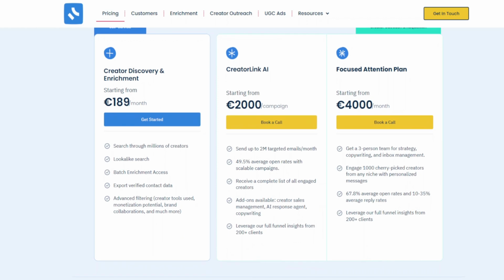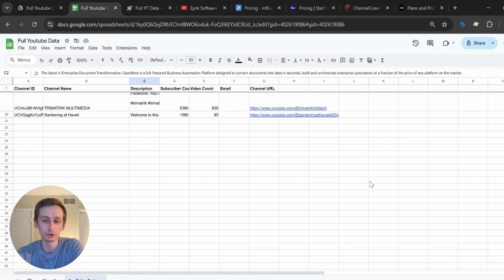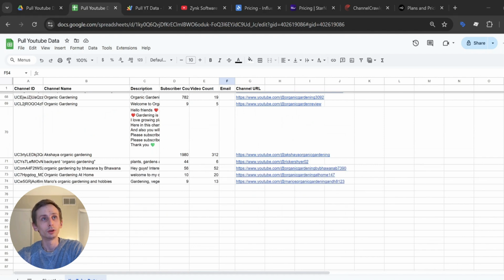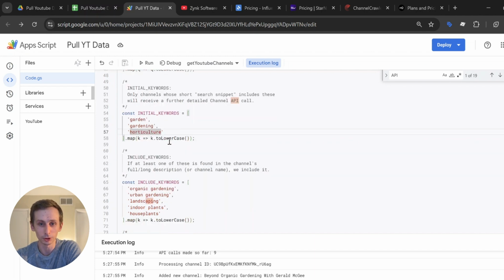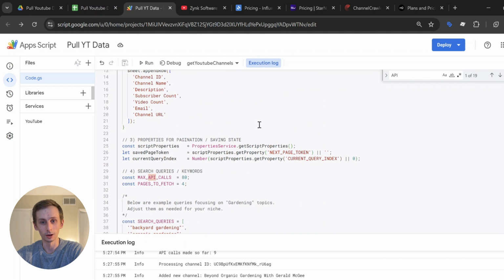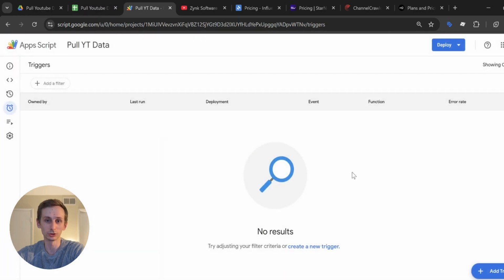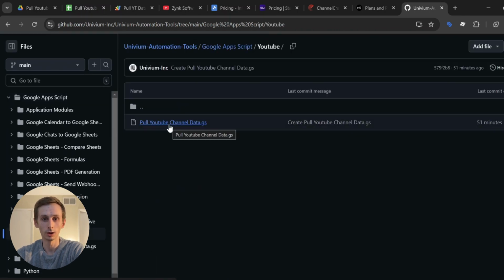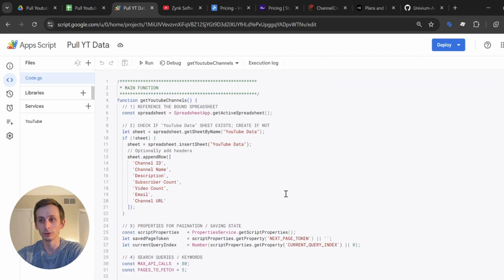Pull YouTube Influencer Data for Free with Google Apps Script!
Tired of paying $50–$200/month for tools to pull YouTube influencer data? In this tutorial, I’ll show you how to use a free Google Apps Script to collect YouTube channel information directly into a Google Sheet. 🚀

This script allows you to:
✅ Filter channels by specific keywords.
✅ Customize search queries for targeted results.
✅ Automate data pulls using YouTube’s Data API.

I’ll guide you through:
1️⃣ Setting up the script in your Google Sheets.
2️⃣ Configuring filters for precise data collection.
3️⃣ Automating your workflow with triggers.

Got questions? Drop a comment—I’m here to help!